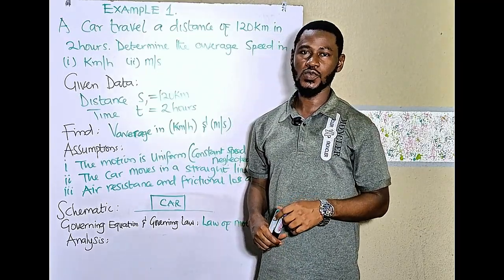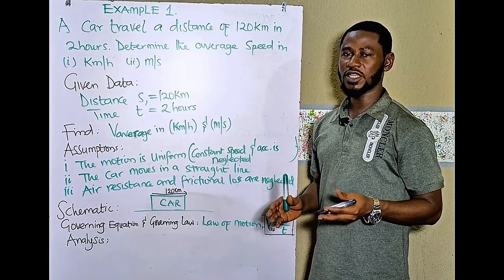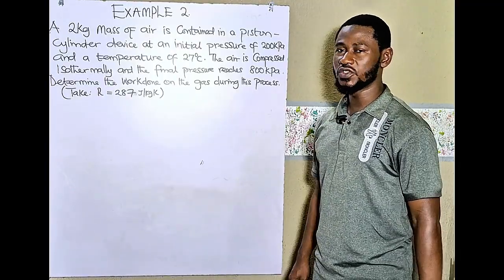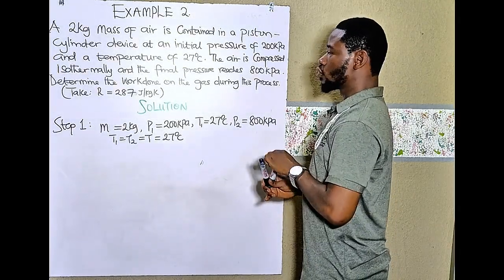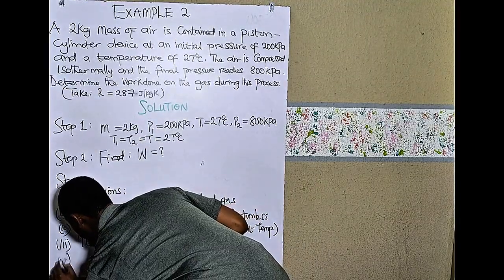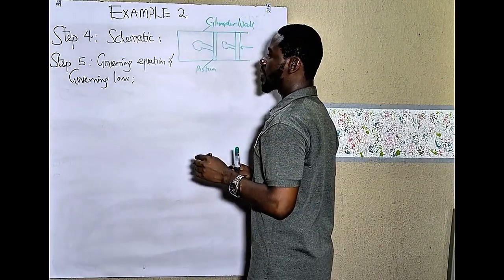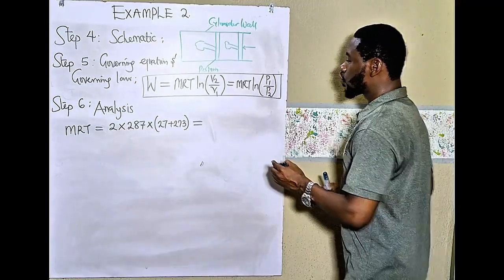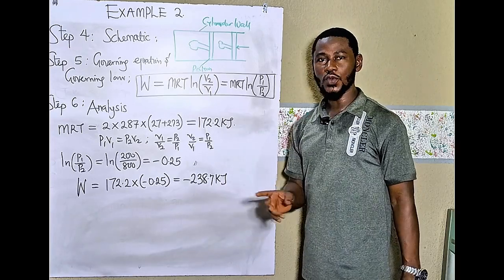Step by step problem solving for clear understanding.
In this video, I solve two engaging problems using clear step-by-step problem-solving techniques. The first focuses on Dynamics (Mechanics)—determining the average speed of a car over a given distance and time. The second explores Thermodynamics, analyzing a piston–cylinder arrangement to understand work and energy interactions. These problems strengthen analytical skills essential for all engineering, science, and technology disciplines.